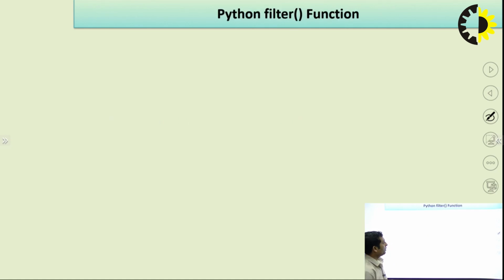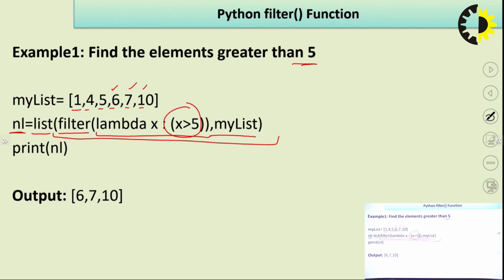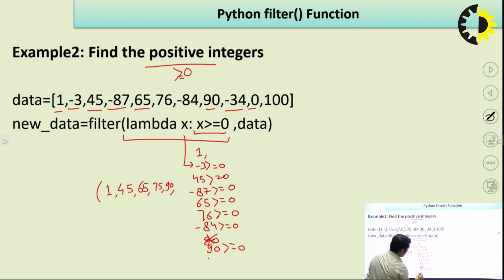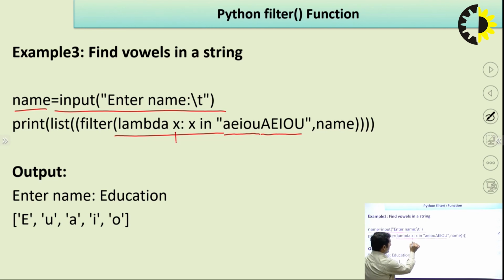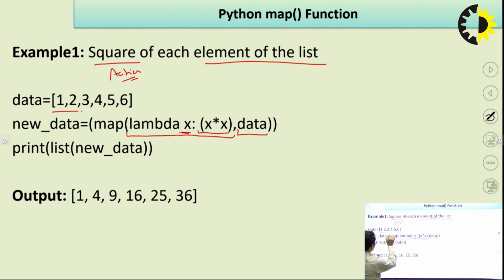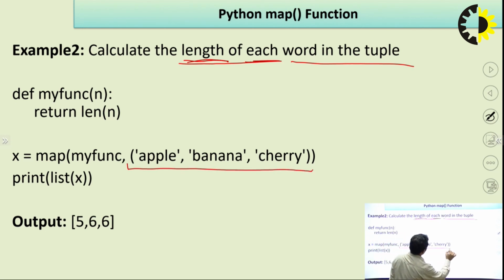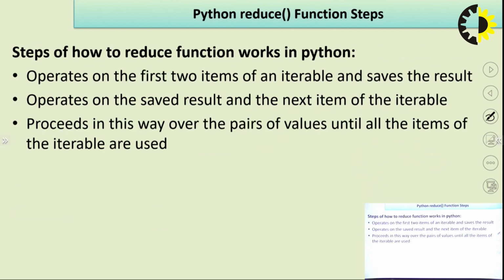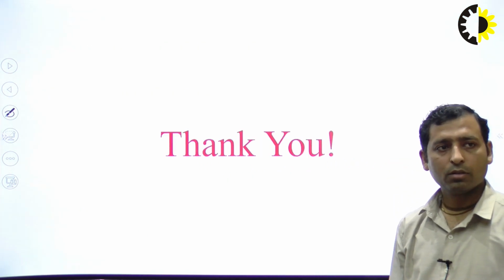''filter, map, reduce In Python'' Data Structures and Algorithms Using Python Lecture 05 By Mr Madh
Filter function is used to filter a given sequence according to same condition map is used to apply same action an each element of the sequence.